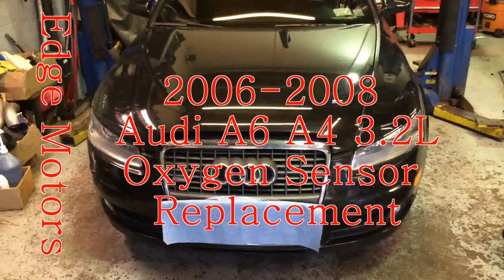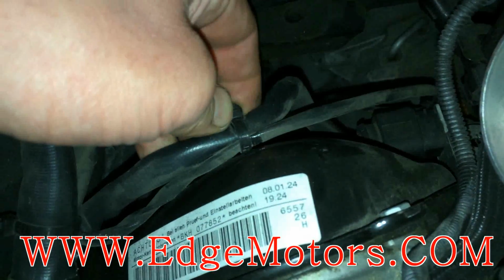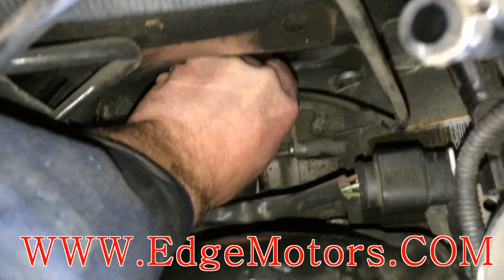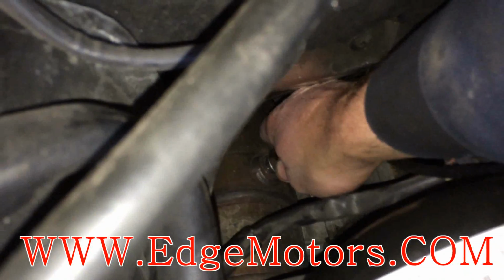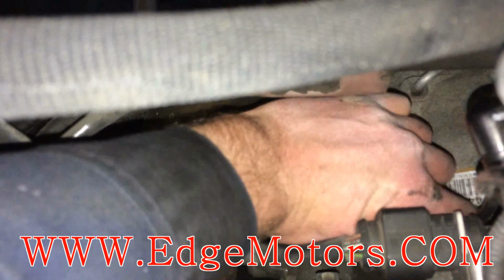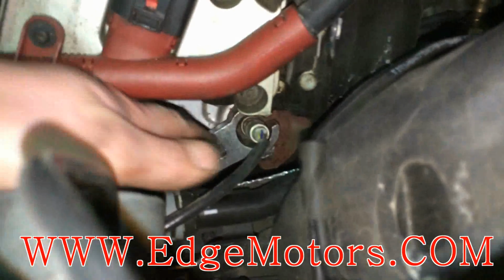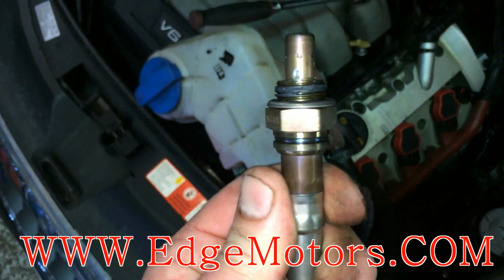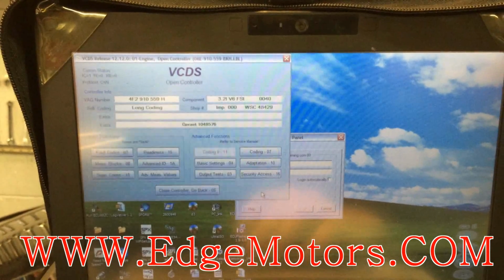2006-2008 Audi A6 A4 3.2L oxygen sensor replacement DIY by Edge Motors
in this video we show you how to replace Oxygen sensors on 3.2L Audi motors, Bank 1Sensor2 and Bank 2 Sensor1

Edge Motors
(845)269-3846